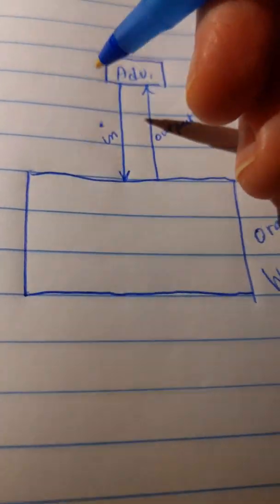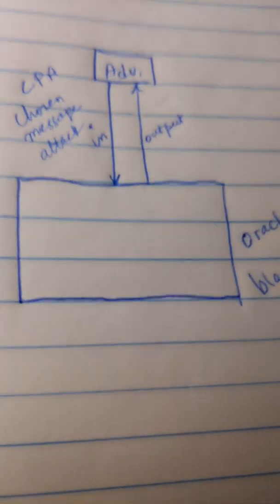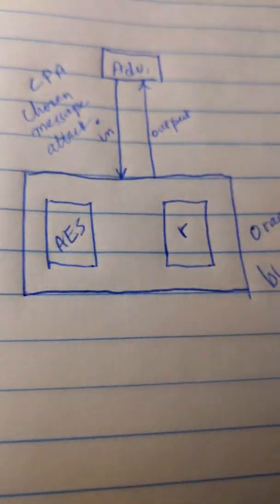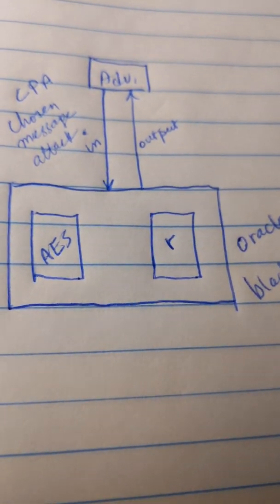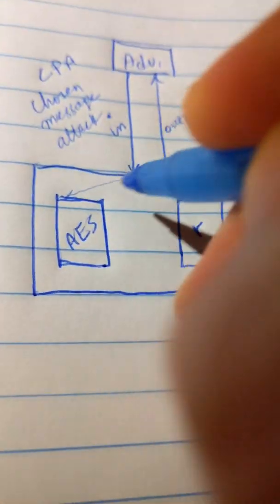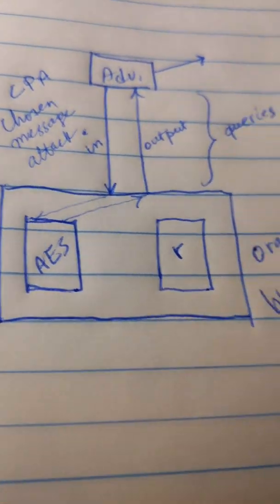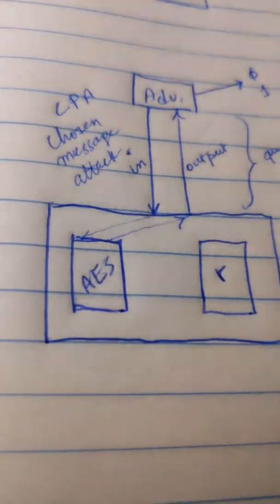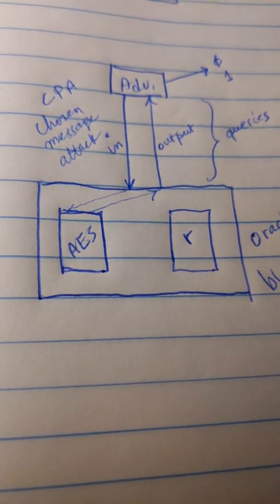Concept of Oracle Games in Cryptography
The concept of games in Cryptography is so essential yet rarely explained. In this video, an indistinguishability game is set up and explained. This is usually used as a concrete proof for strong encryption